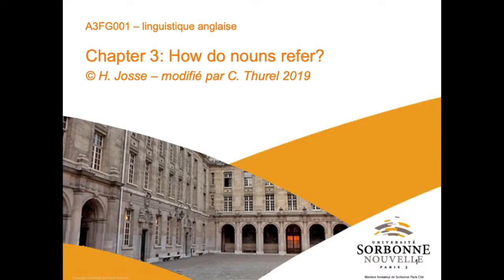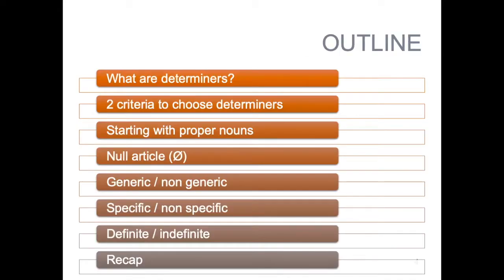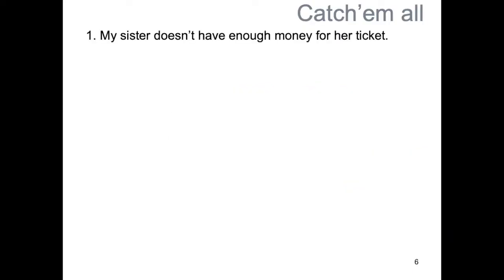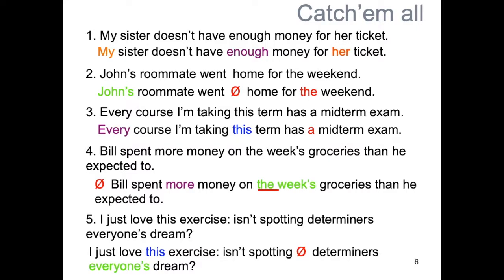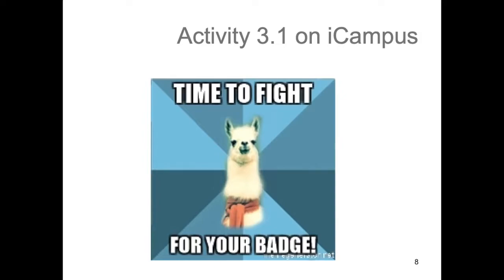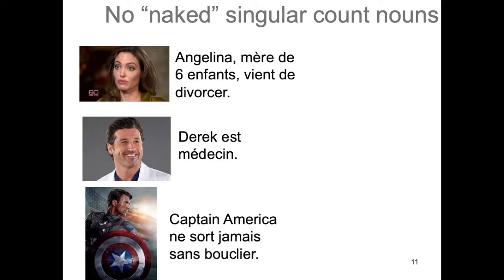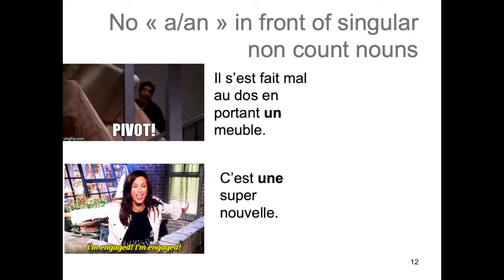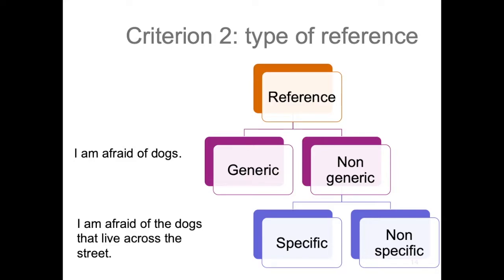A3FG001 Chapter 3 partie 1